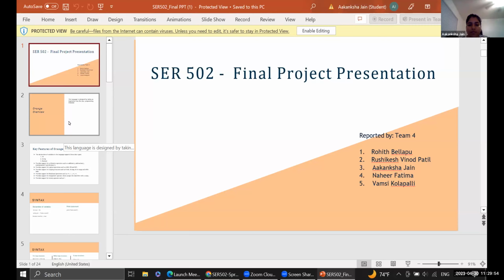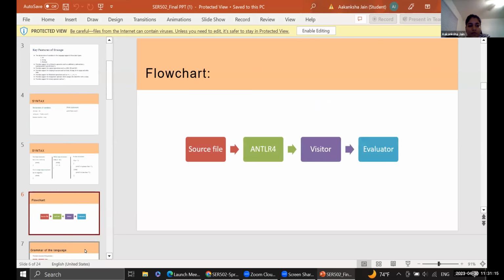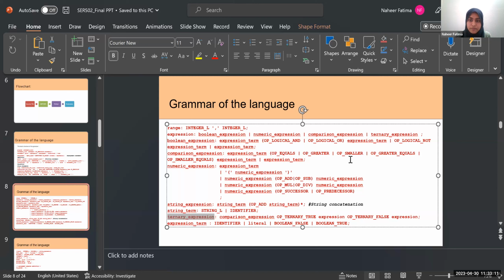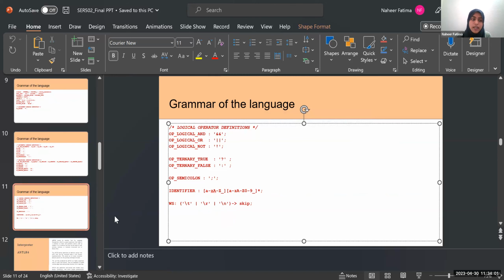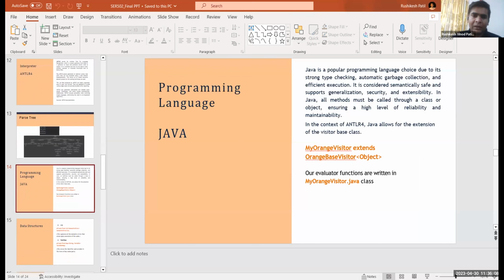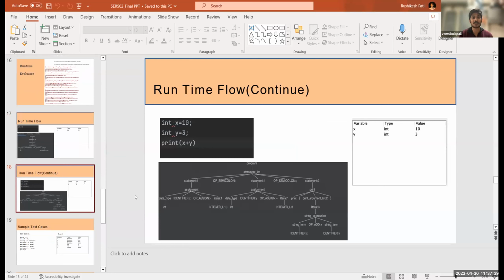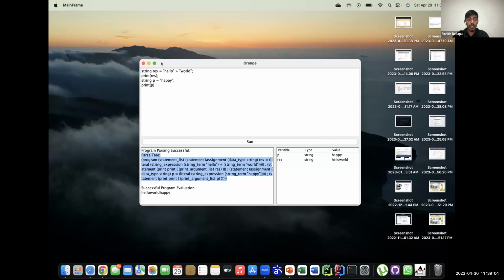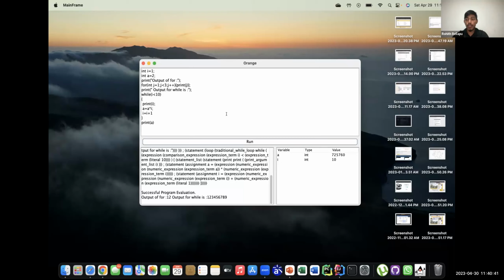SER502 Spring23 Team4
This video is the Final Presentation of the SER 502 Project M2 demonstration. We are Team 4 from Spring 2023